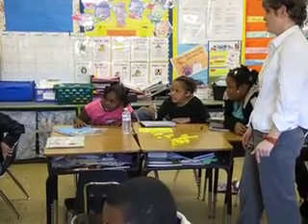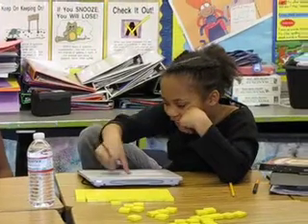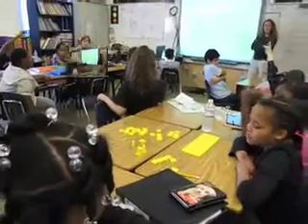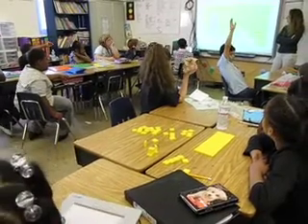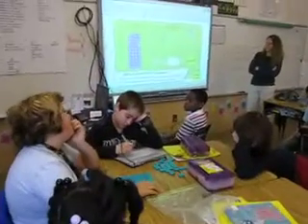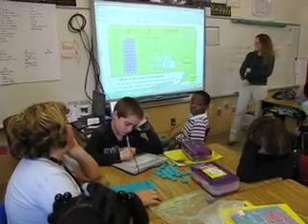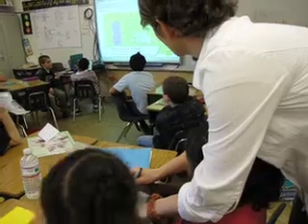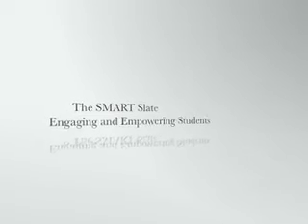Area and Perimeter SMART Lesson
Bowling Green Elementary students use the SMART Slate for the first time learning 'Area and Perimeter'.